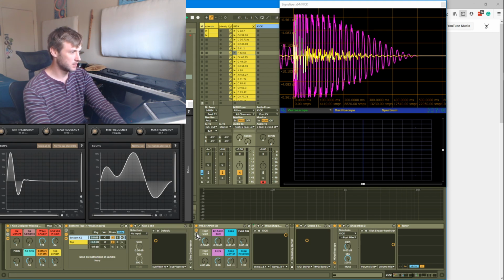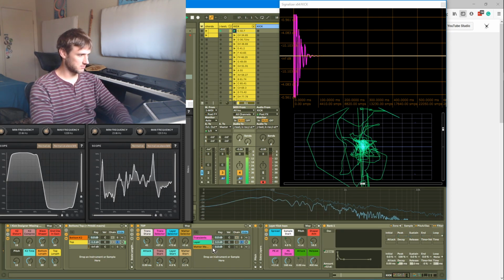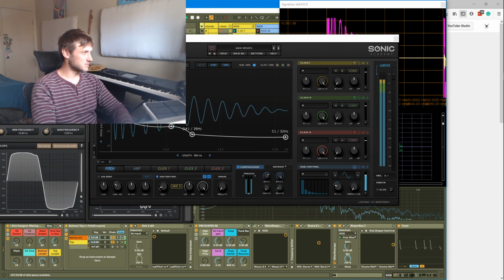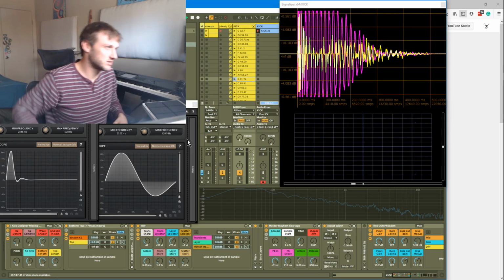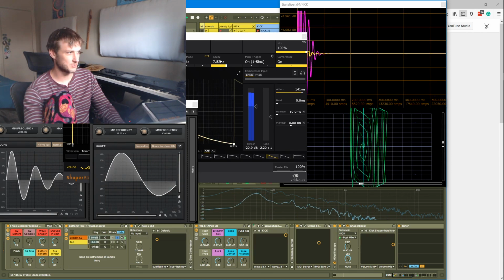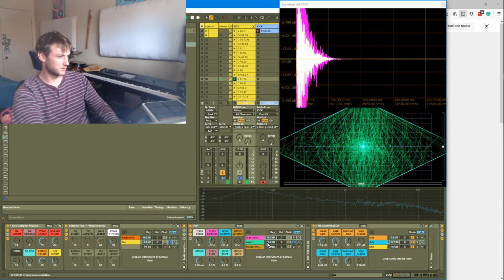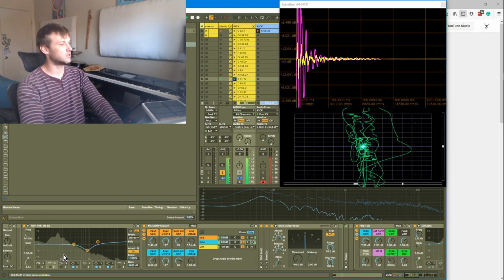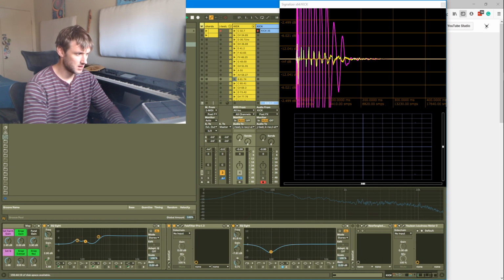Working in the Kick Factory!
Once upon a time, a lynx built a factory. And from this factory only the most vicious and expertly crafted kicks known to man emerge.  The stomp, as you've never heard it before, so much punch as to knock you out. And some say, if you listen closely, you can hear the Missing Lynx toiling away in this factory to this very day.